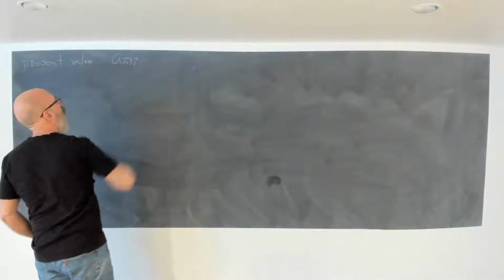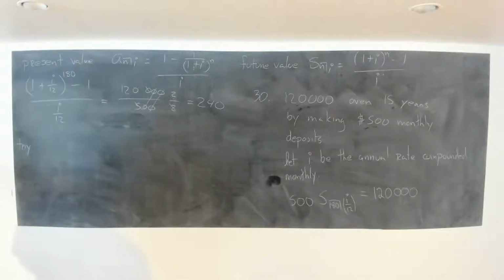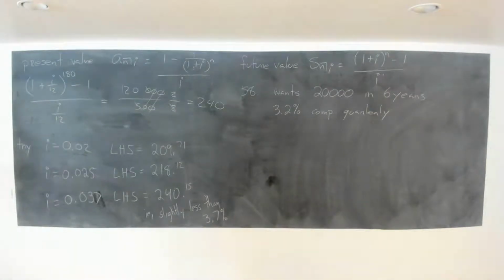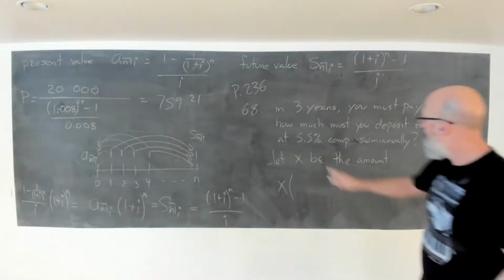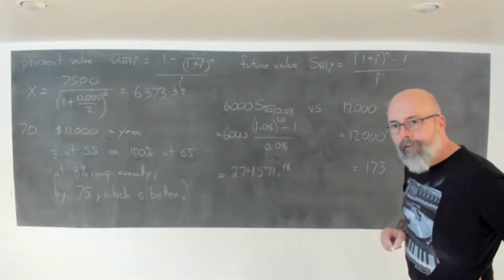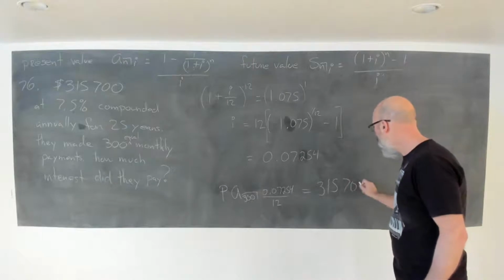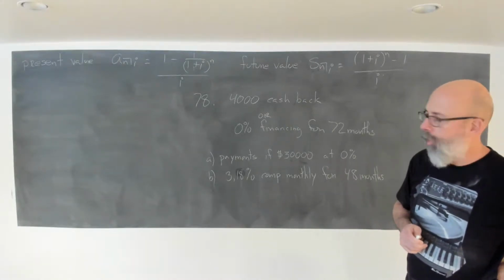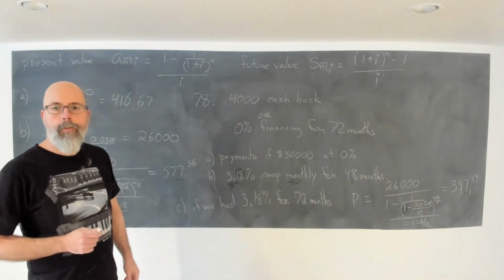Math 123 Feb 25th: Present and Accumulated Values